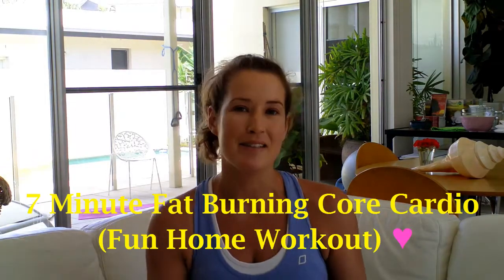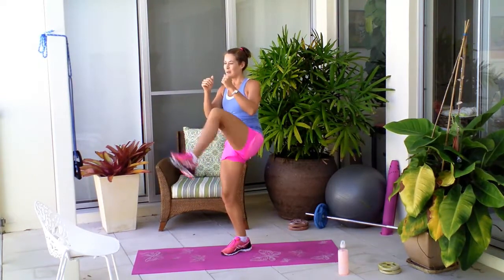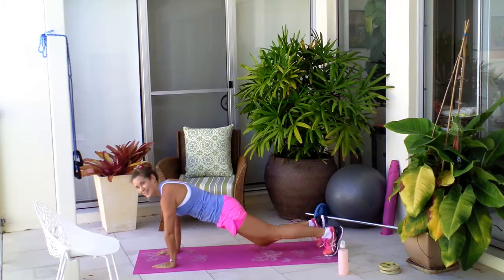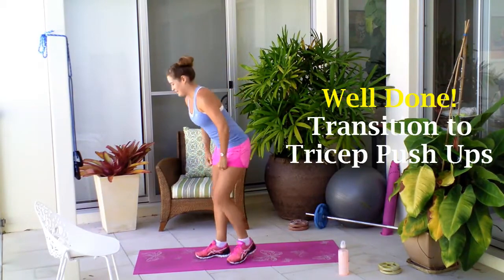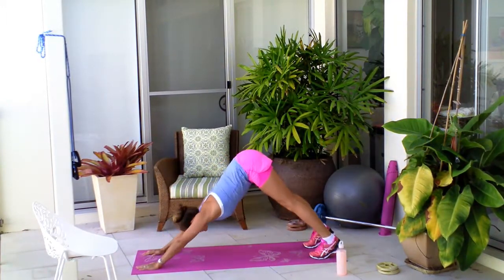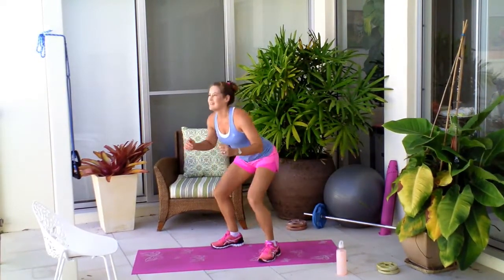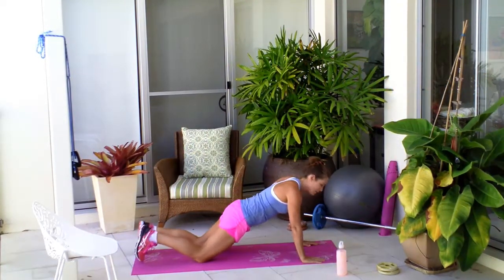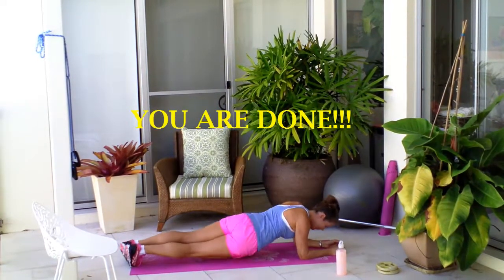7 Minute Fat Burning Core Cardio HIIT (Fun Home Workout)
Today is another total body HIIT (High Intensity Interval Training) workout, with a special focus on the CORE.

Cardio, Core, Fun – yes, all together!

12 moves, 30 seconds ON, 10 seconds off, total workout time: 7 minutes 40 seconds, no excuses.

Combining fat burning cardio moves with specific resistance training exercises to really target and tone the core.

You are stronger than you think. Get your cardio, get your core and have some fun with this one :) Let’s go!

Check my other videos for more fun home workouts.